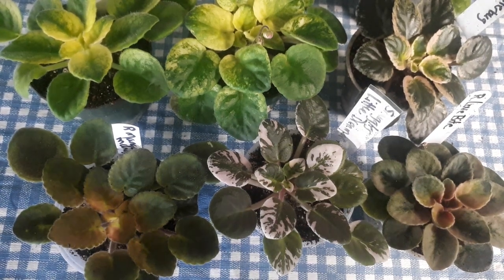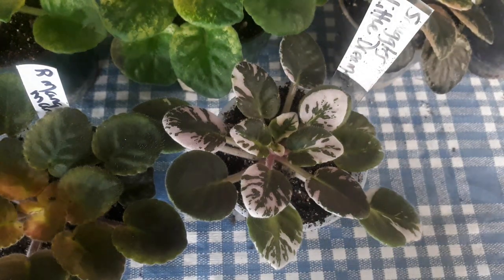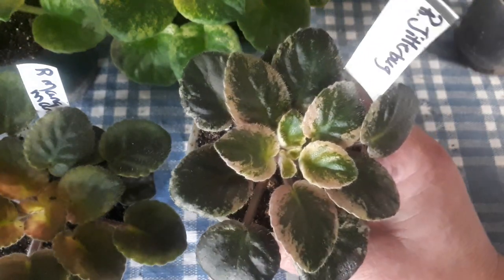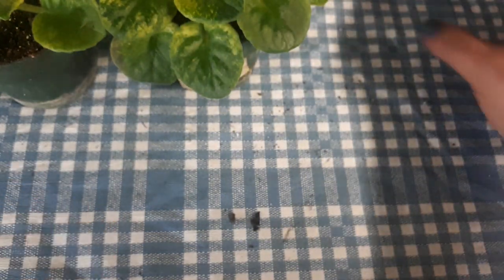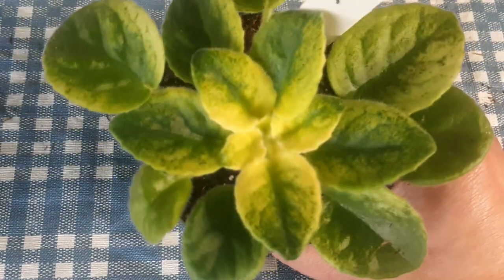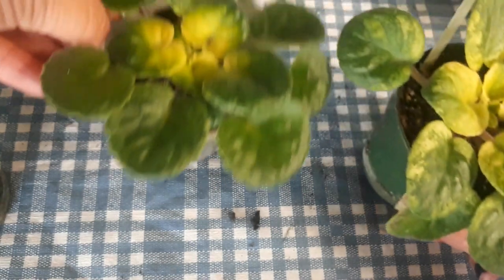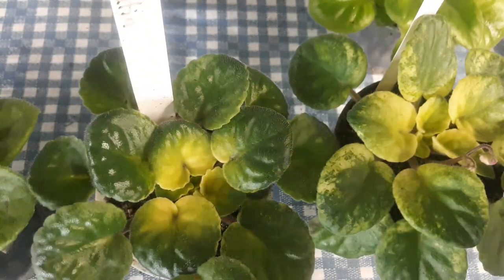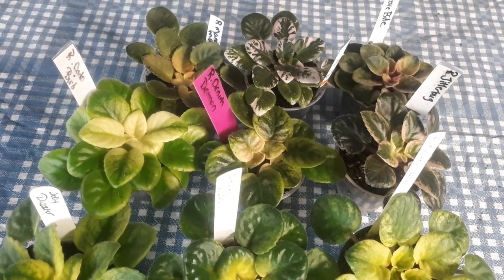Just a little sample of gorgeous little variegated semiminiature african violets ... enjoy !!!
There are many many types of african violet varieties, here is a tiny little sample of some of them.